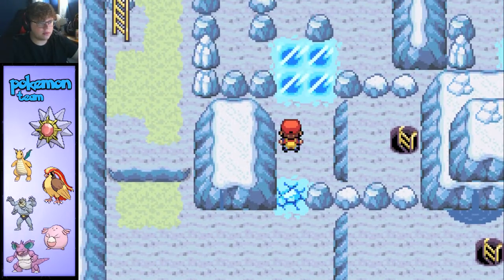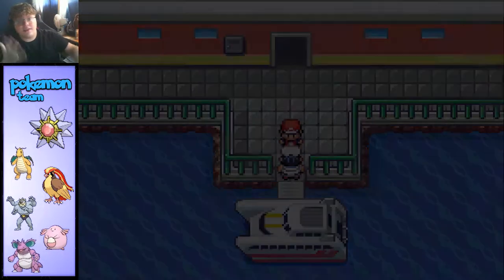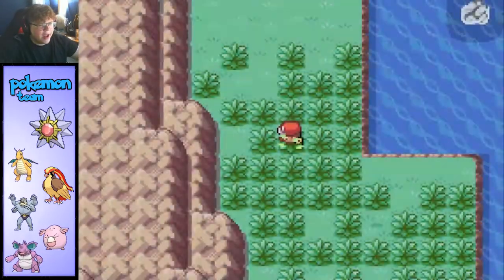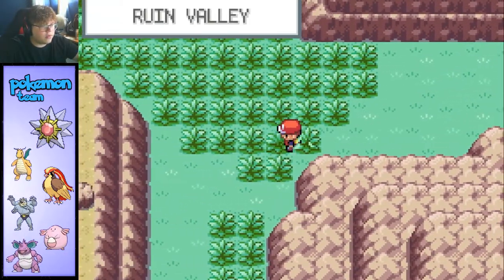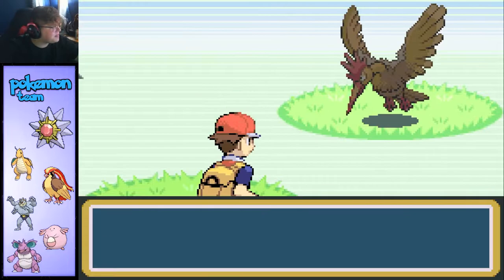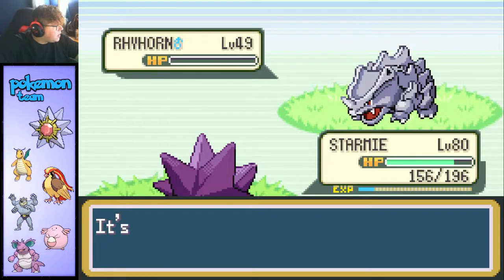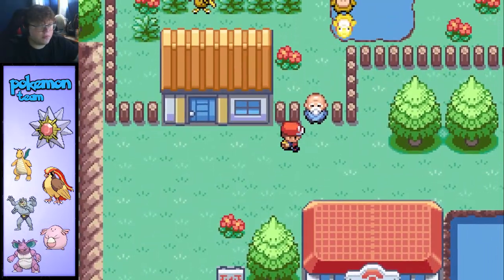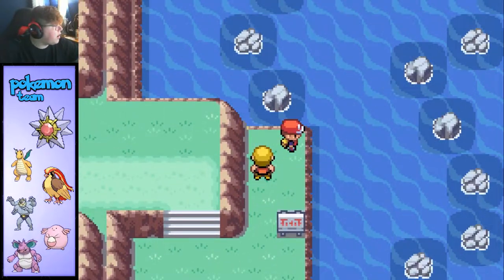Lorelei - LeafGreen Playthrough - Episode 33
Hey everyone, If you enjoyed, think about leaving a like!

Pokémon Leaf Green/Fire Red FULL Playthrough